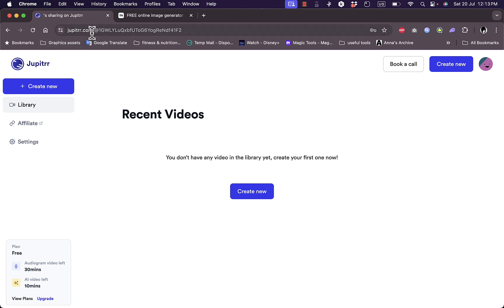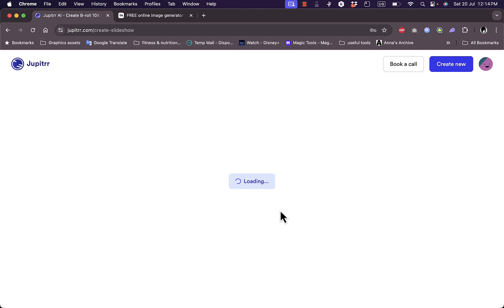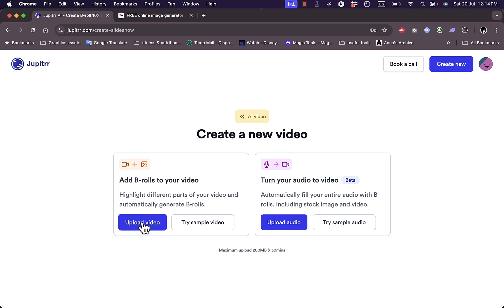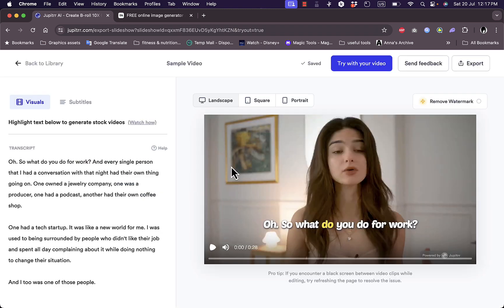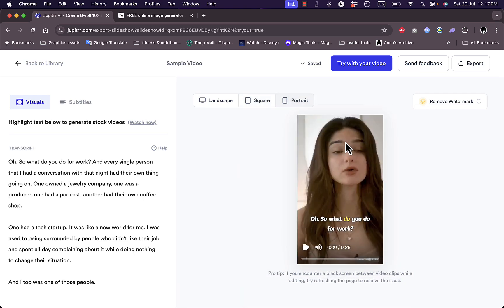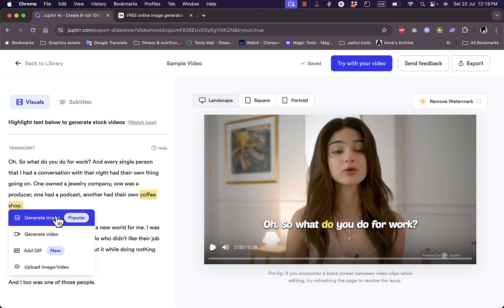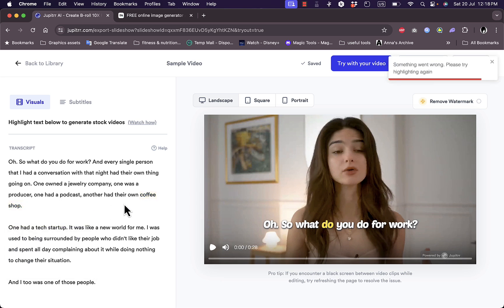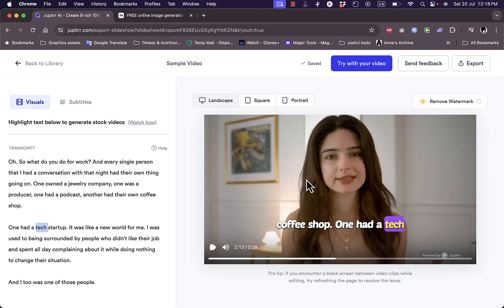Best AI Video Generator That Edits Videos | Jupitrr AI Video Editing Tutorial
If you are looking for a video tutorial on Jupiter AI Video Editing Tutorial? Look no further!
This comprehensive video demonstrates the process of How to Use Jupiter AI For Video Editing step by step. Make sure to watch till the end for a thorough grasp.